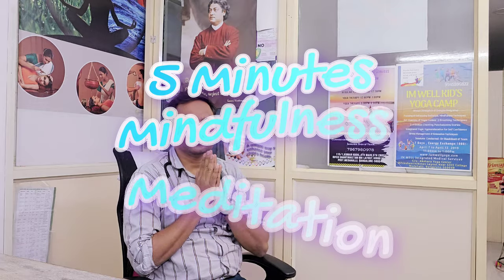5 Minutes Mindfulness Meditation Voice with Music